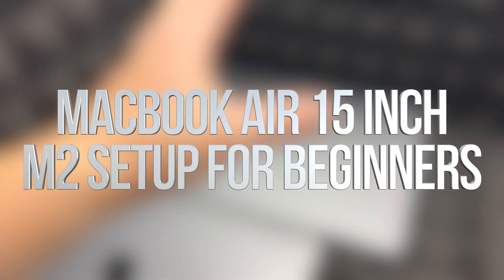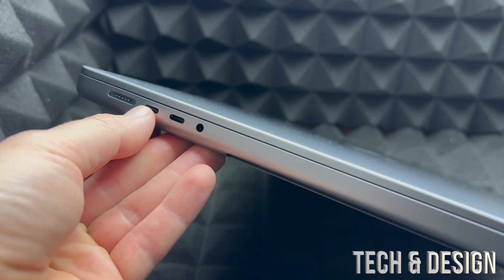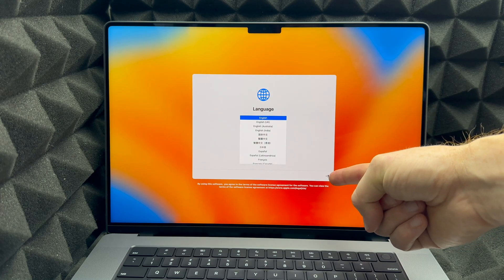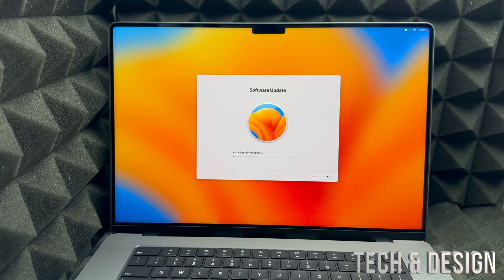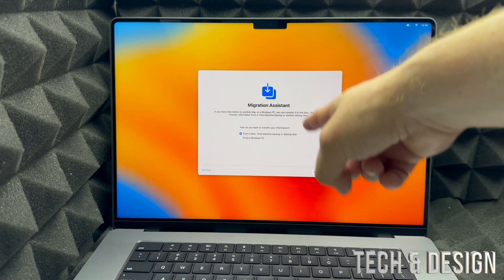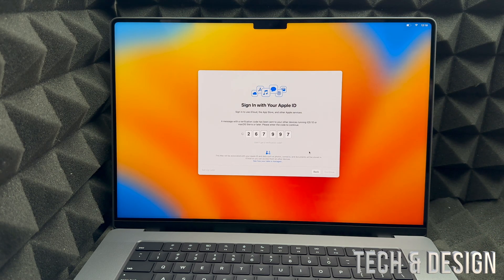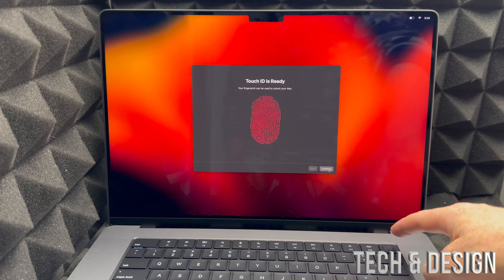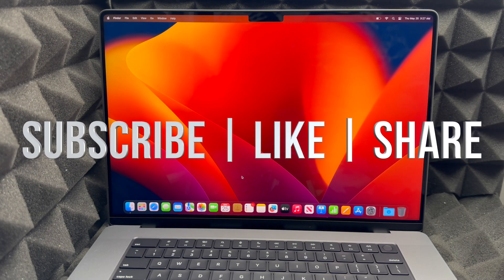MacBook Air 15-Inch M2 Setup for Beginners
MacBook Air M2 Set Up for absolute beginners